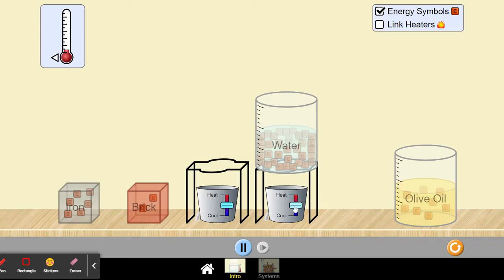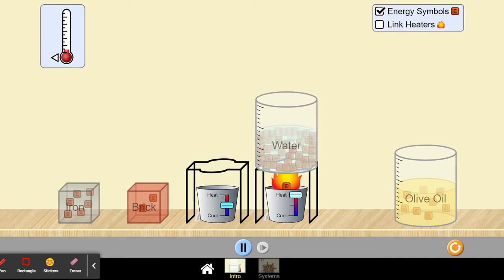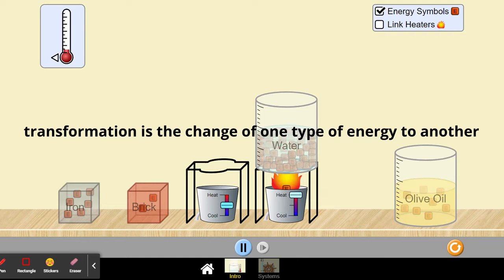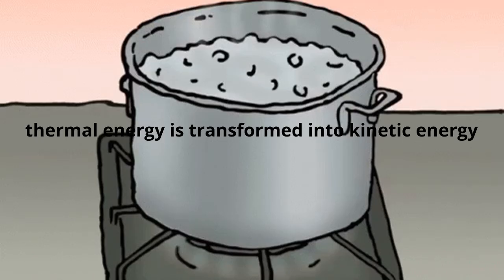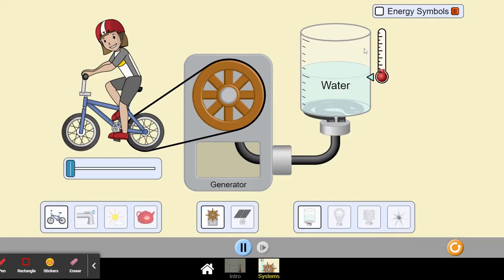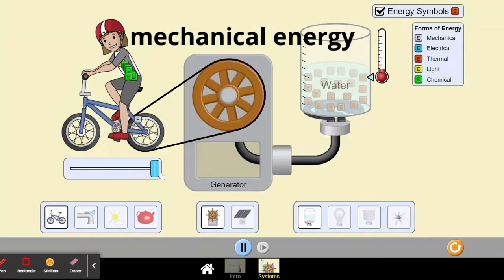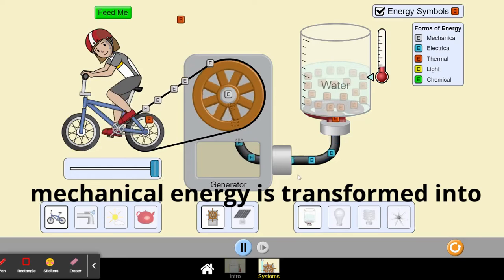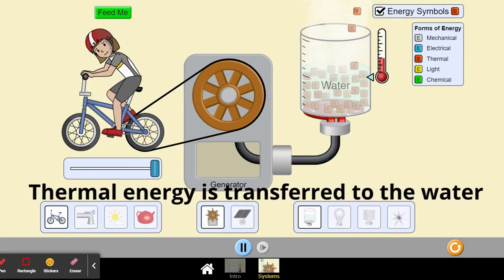Energy Transfer vs Energy Transformation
This video explains the difference between energy transfer and energy transformation.